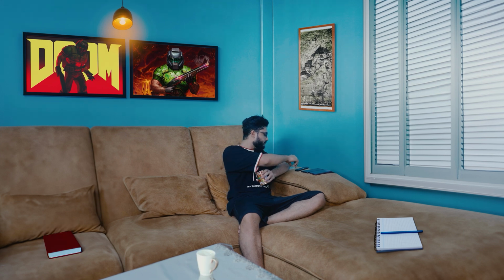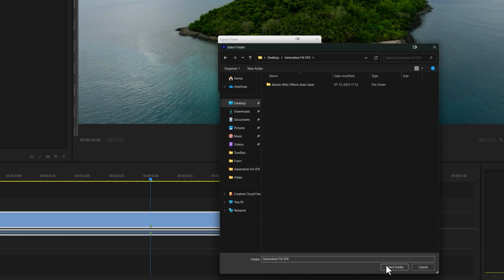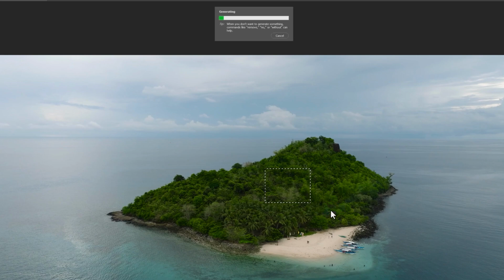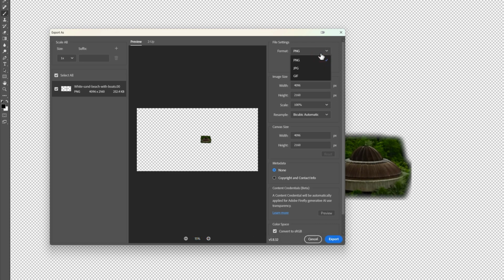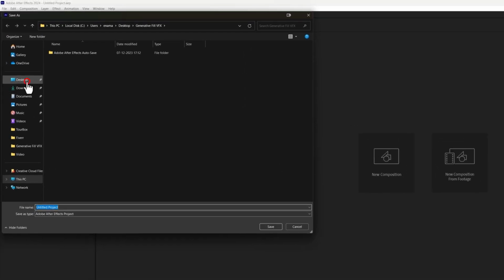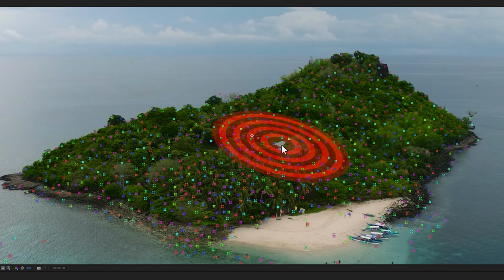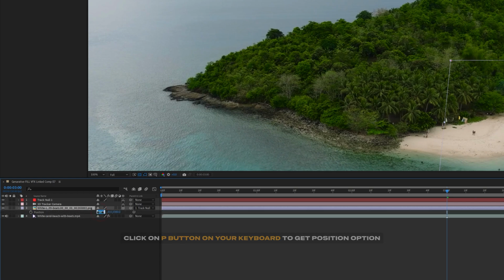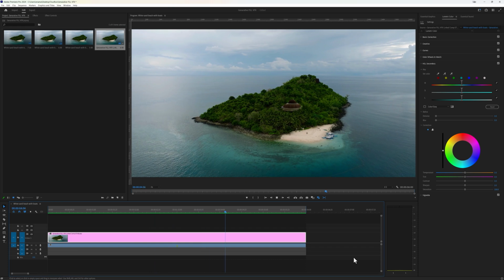Make VFX Video Using Generative Fill AI - Photoshop Generative Fill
In this tutorial, we'll be using Photoshop's Generative Fill AI feature to create a simple VFX video. By using the Generative Fill tool, we'll be able to create a variety of effects in a matter of minutes!